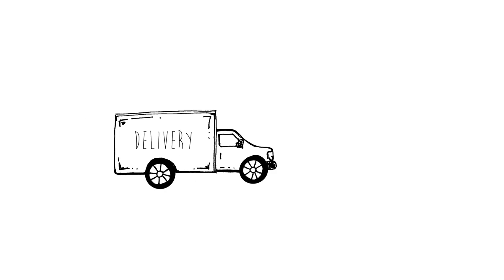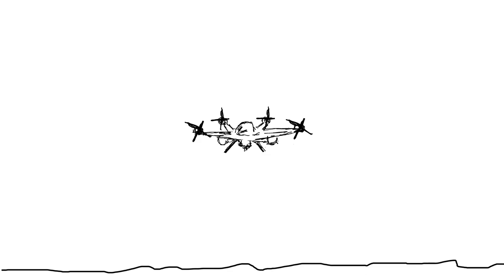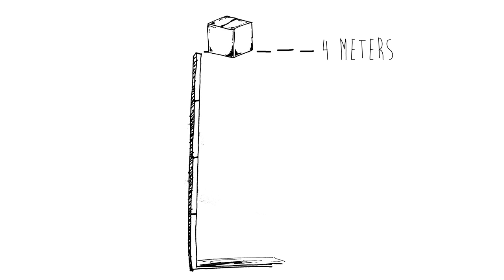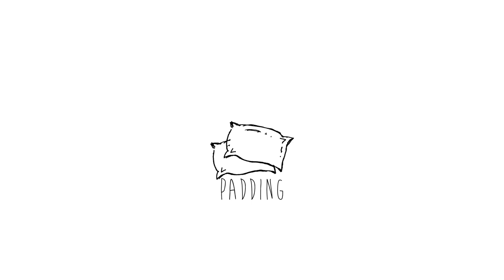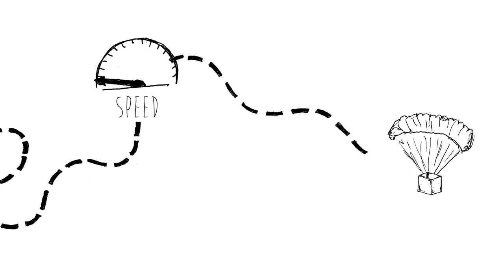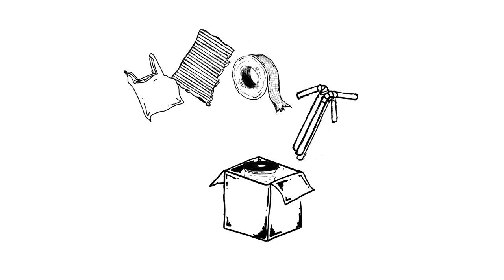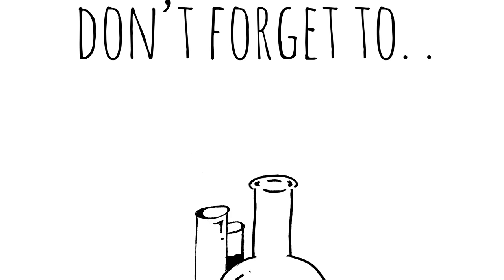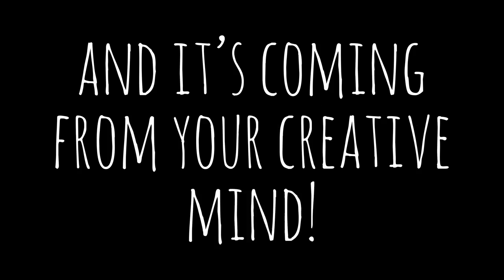Design the Drone Delivery System (A Maker Challenge)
Transcript:
You work for a delivery company that uses drones to deliver packages to people.

Unfortunately, drones are getting stolen and broken and people are complaining about drones landing on private property.
Here’s the reality.
You can no longer fly the drones close to the ground.

Your mission is simple.
You need to figure out how to drop a package from at least 4 meters above the ground without breaking the items inside.

Will you using padding? If so, what kind?
What kind of container will you use? A box? A pyramid? A sphere?
How will you slow it down?
Perhaps a parachute?
If so, what shapes and sizes will you experiment with?

Your supplies will include cardboard, duct tape, plastic bags, straws, and string.

You need to develop a way to test your method for speed, accuracy, and the ability to keep fragile items from breaking.

Don’t forget to experiment and make tons of glorious mistakes. It’s going to be awesome because it’s yours and it’s coming from your creative mind.